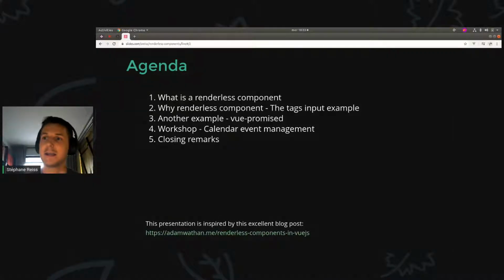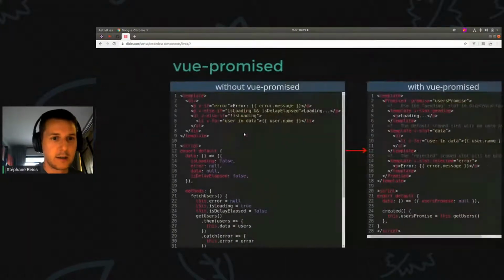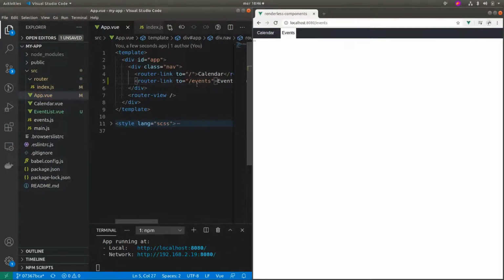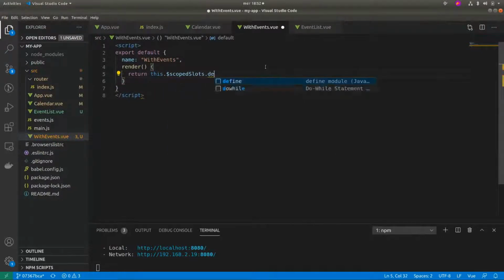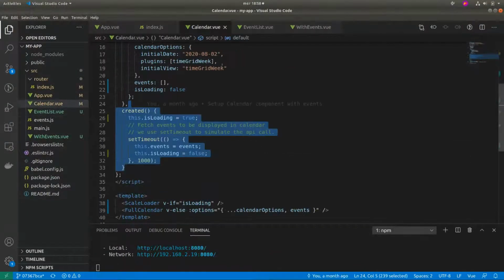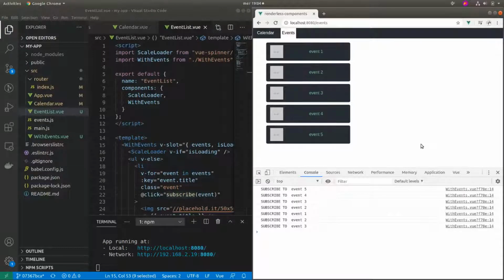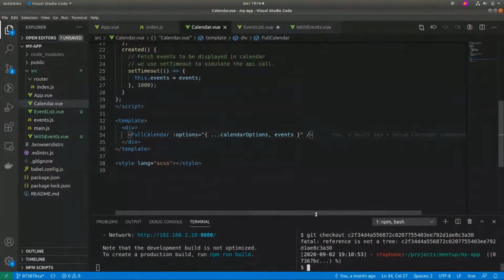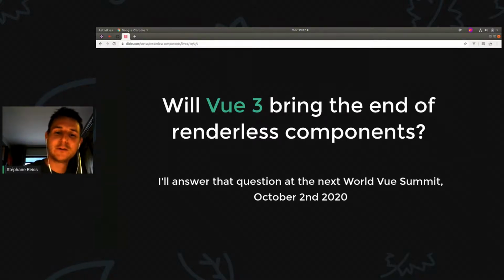015 - Advanced Vue pattern, renderless components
In this Virtual Meetup, Stéphane Reiss will explain why renderless components can be useful and he will show you how to build them!